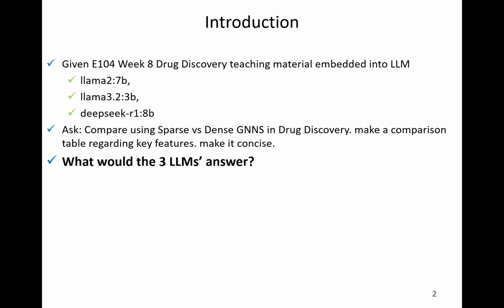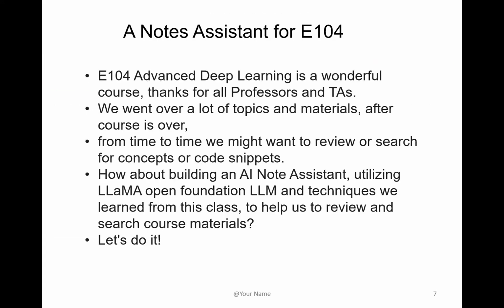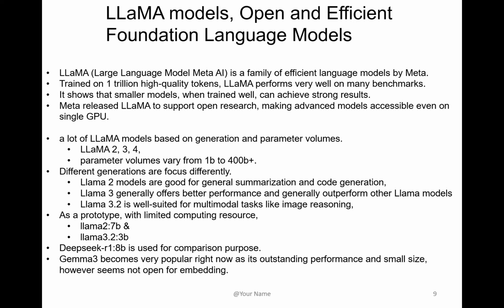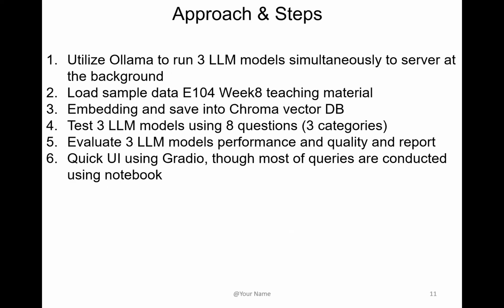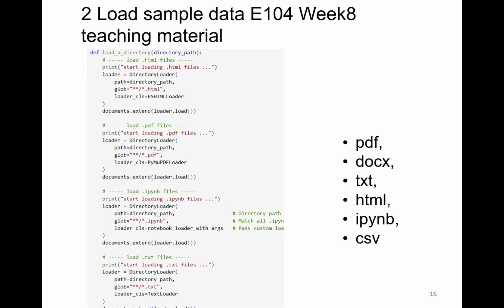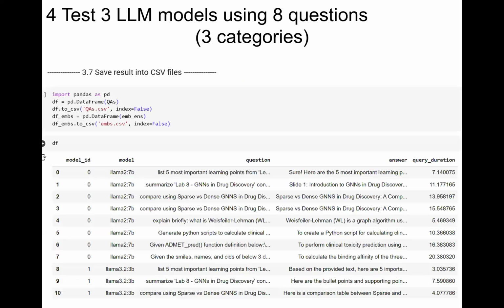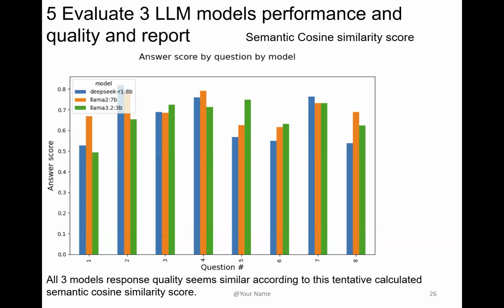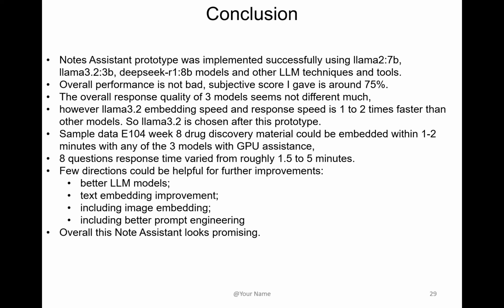Notes Assistant using LLaMA 15min